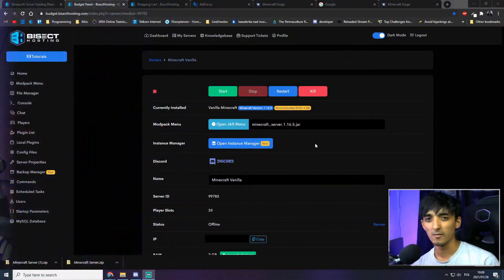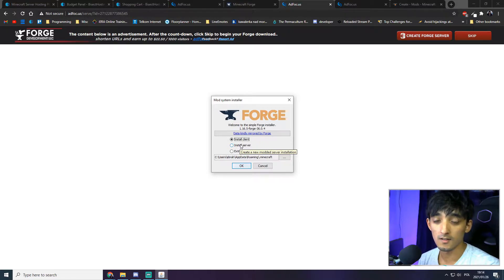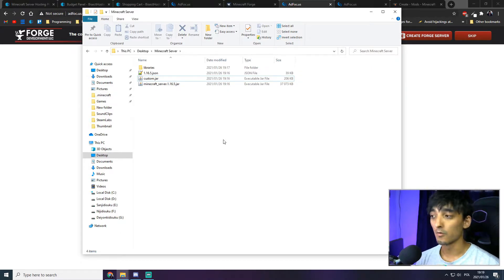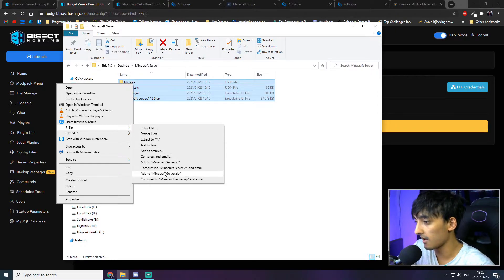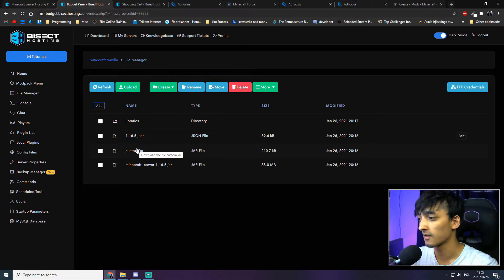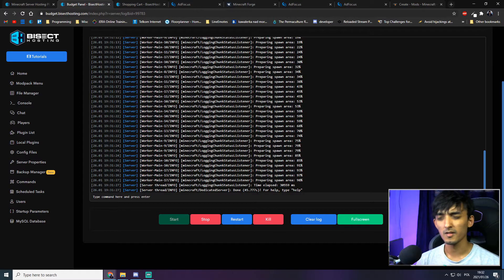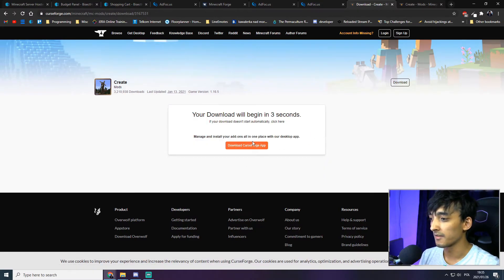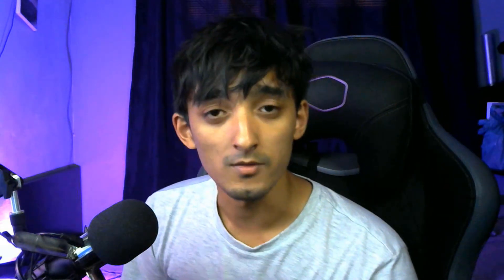How to setup a Minecraft 1.16.x server with forge + mods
Hi guys! So I decided that I'd try posting a tutorial video about how to set up a bisect hosting forge server. Bisect hosting already has a video that explains how to do this but I felt like doing one as well! Hope you enjoy. I will be back to playing RLCraft really soon! See ya!